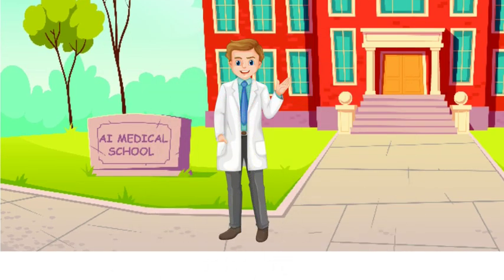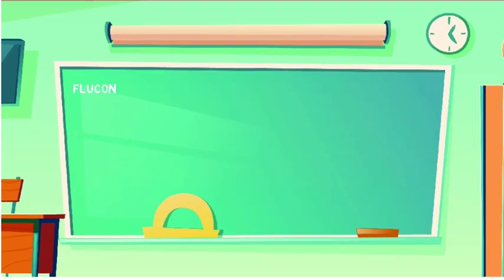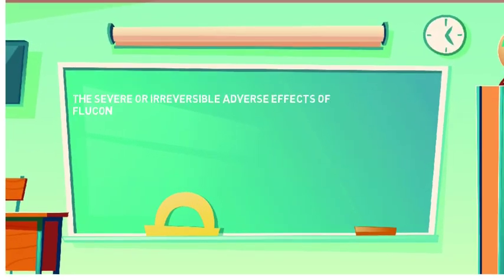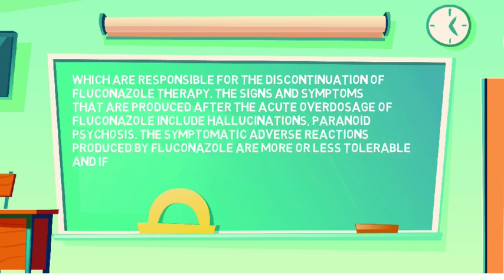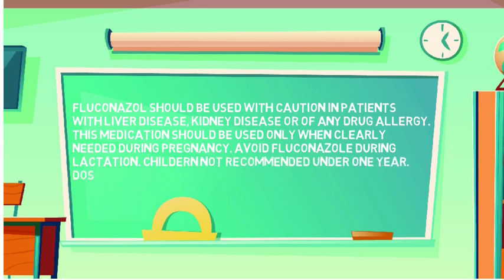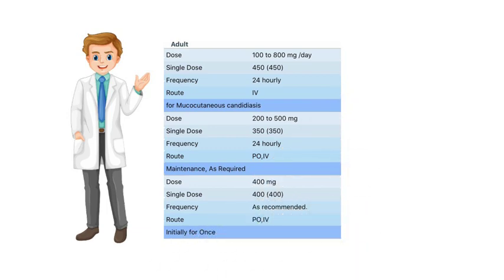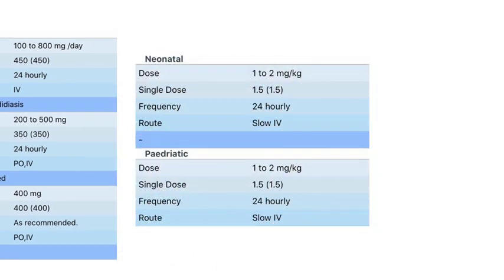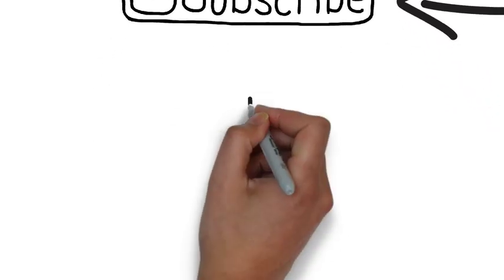Fluconazole (AntiFungal Drug) | Overview | Use of Medicine | Dosage | Side Effects | Warnings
Fluconazole | Overview | Use of Medicine | Dosage | Side Effects | Warnings: Fluconazole is an antifungal agent. Fluconazole is a substituted triazole derivative. The requirement for intravenous administration and the toxicity of the older antifungal agents created a need for antifungal agents with a better therapeutic profile. The relatively nontoxic oral azole medications represent the first major advance in this direction. Since their introduction in the 1980s, these medications have played an increasingly important role in the systemic therapy of fungal disease.

AI-Medical School